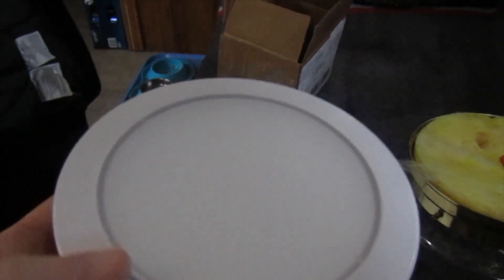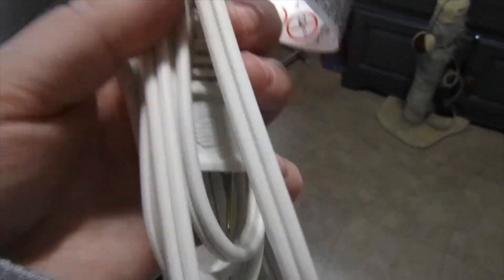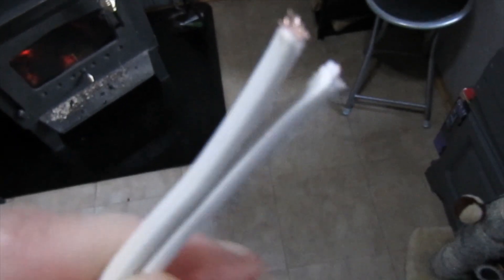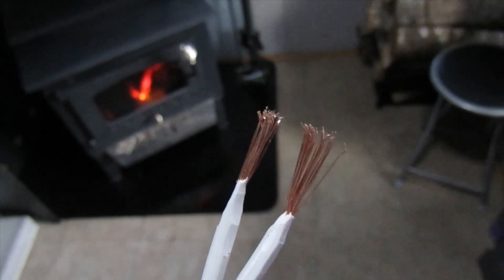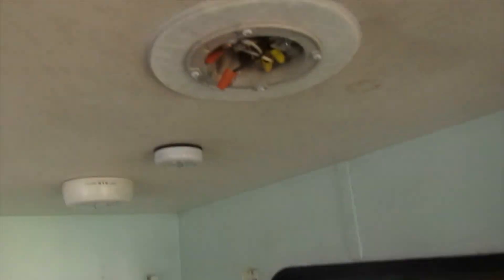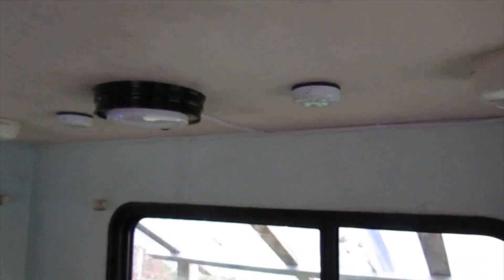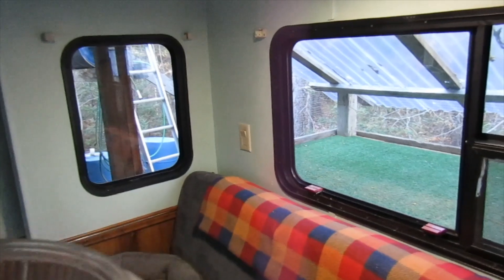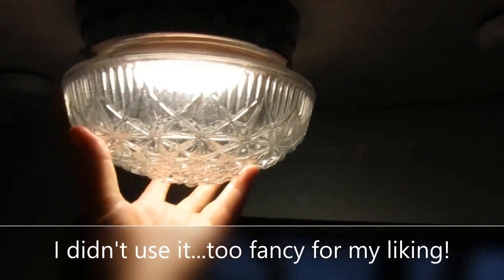Wiring a 12volt light to solar charge controller - Full Time Off Grid RV Living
Light brand: Facon..purchased on Amazon.